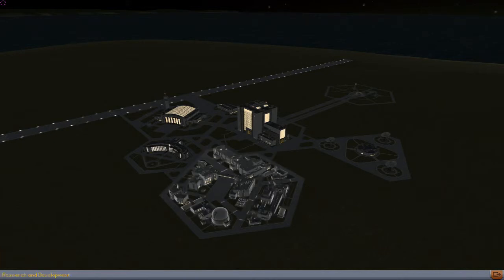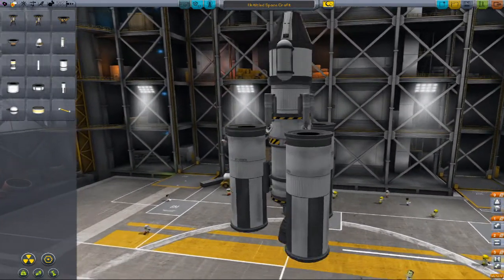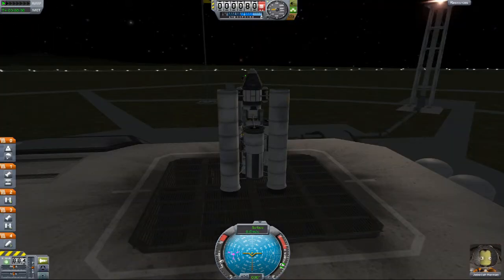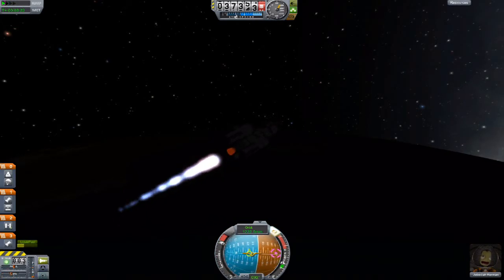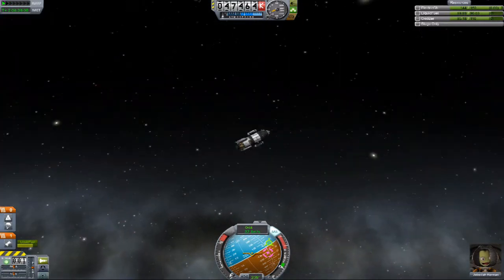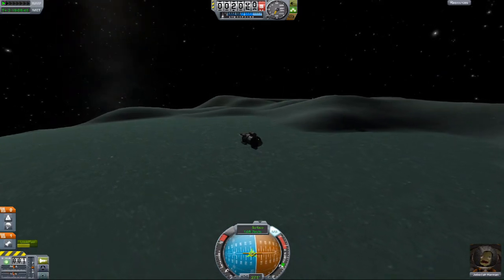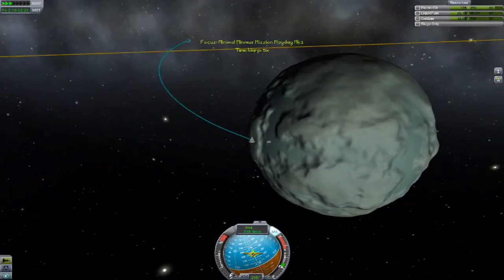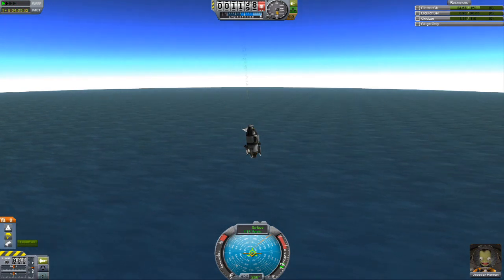PawnPlay KSP Career: 3 The Minimal Minmus Massacre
(In three part harmony)
Mission 3: The Minimal Minmus Mission!

We're going to Minmus with a load of science equipment, a few scant drops of fuel, and a dream in our hearts. A landing on Minmus with a minimal load out is the name of the game, and we're even leaving RCS behind. Why? Bugger me -- I don't write the script. Ask Pawn. ...the lunatic.